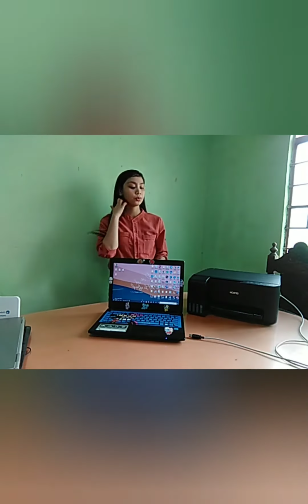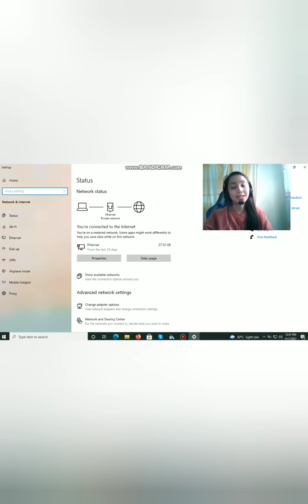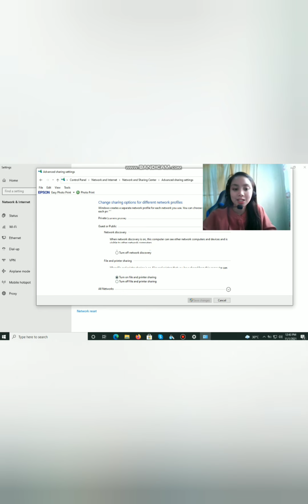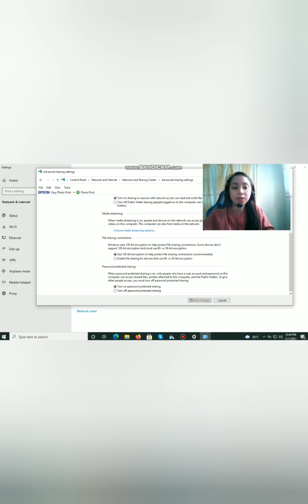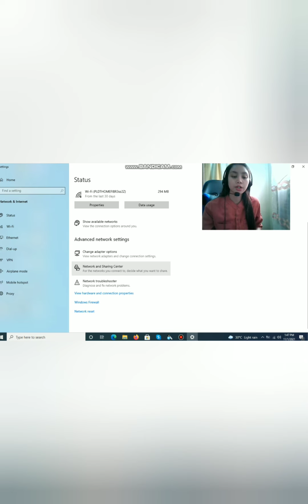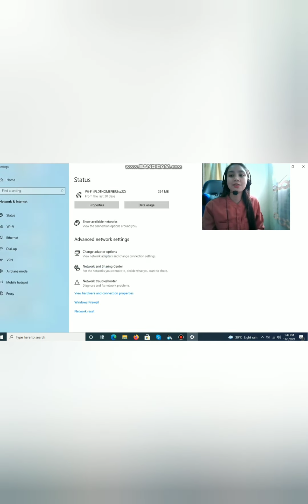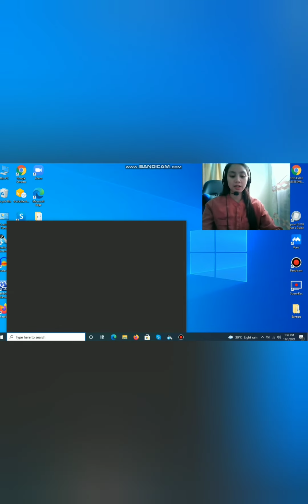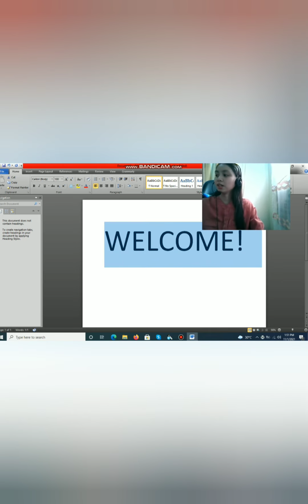I uploaded it for my Trainer Methodology 1 ❣️❣️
COC 3- Printer Sharing . 😇